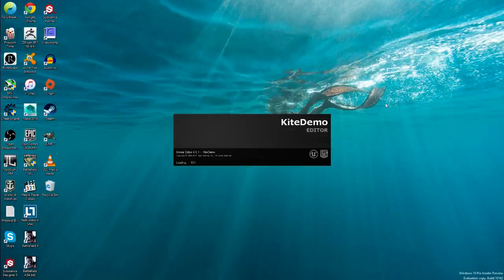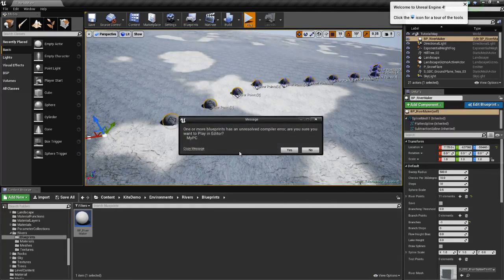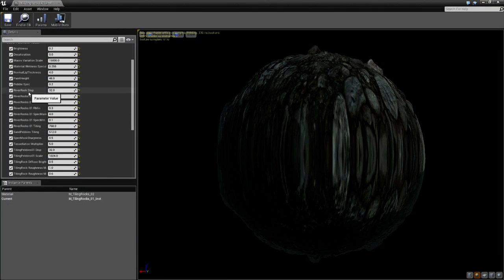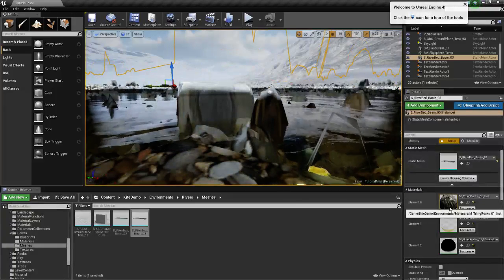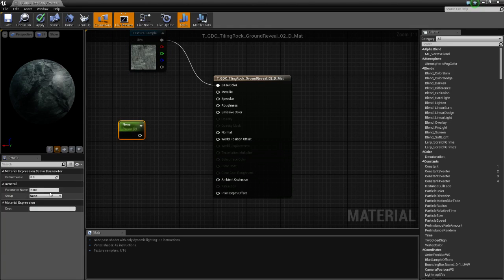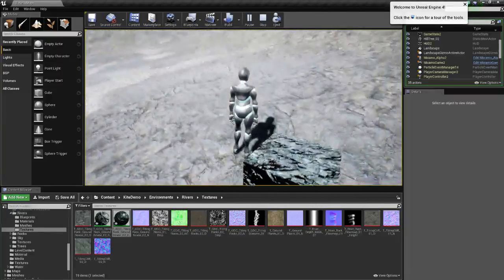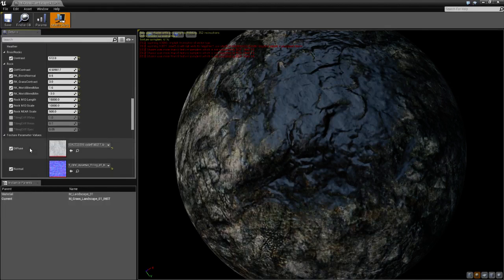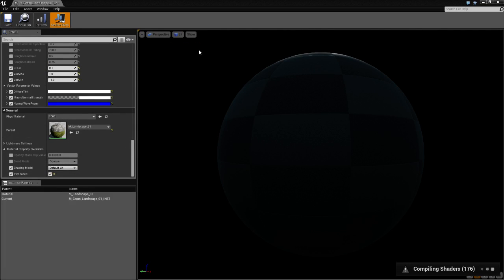Instanced Materials Overview Unreal Engine 4